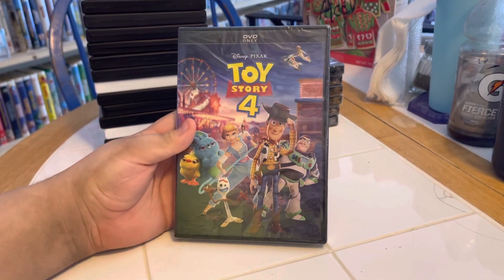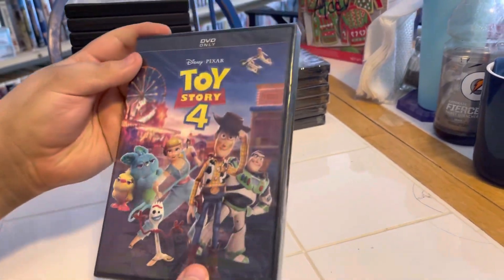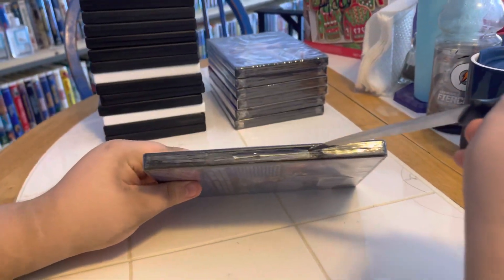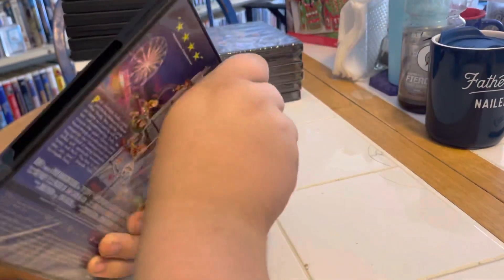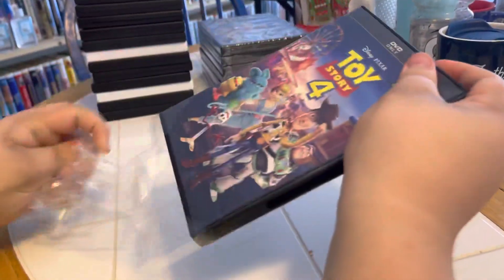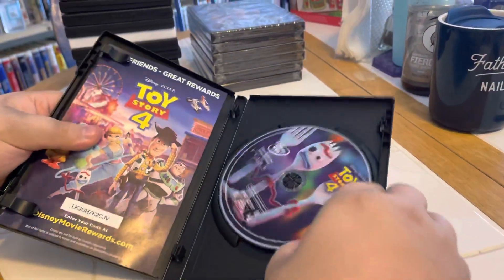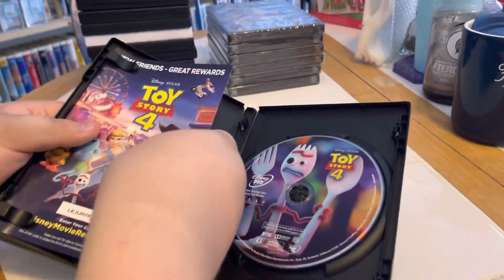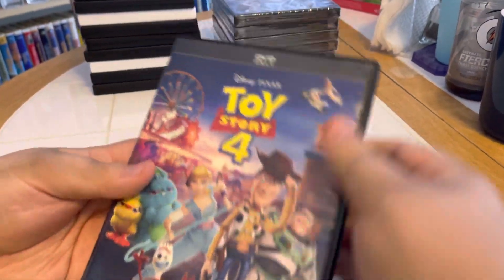Toy Story 4 DVD Unboxing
Here is an unboxing of Toy Story 4 on DVD.